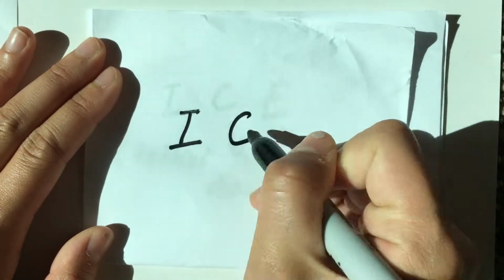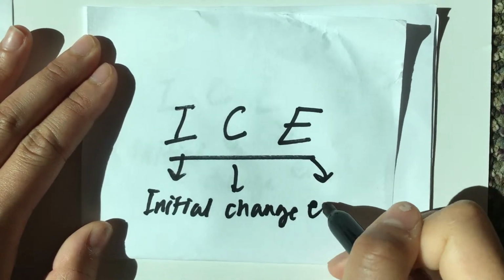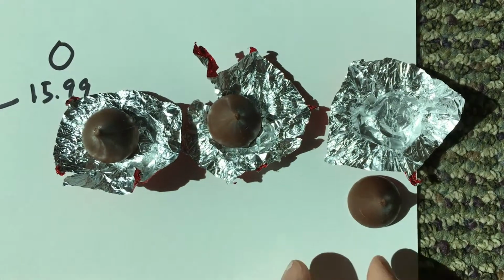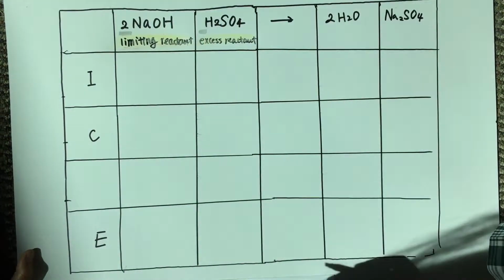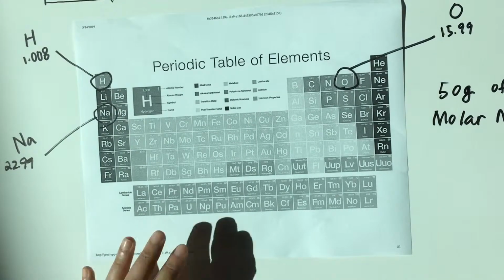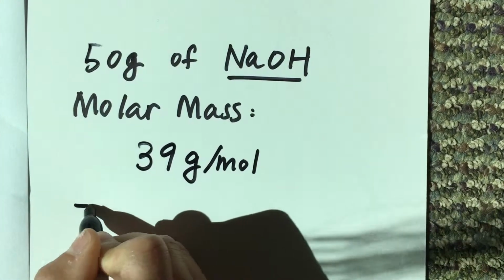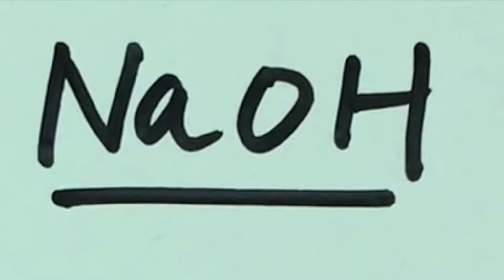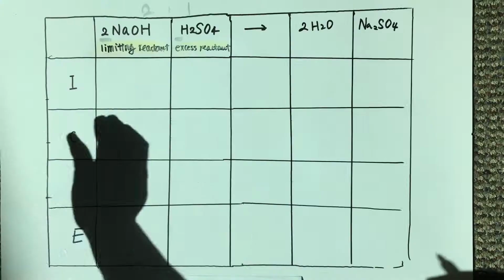How to Do an Ice Table?